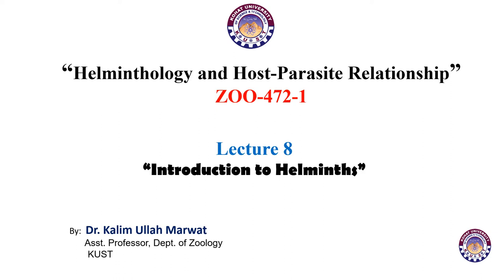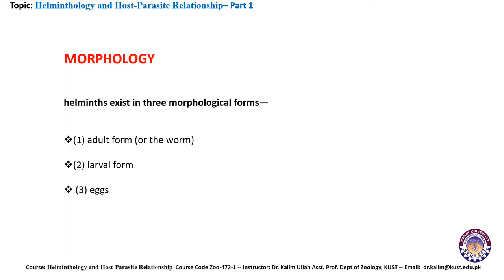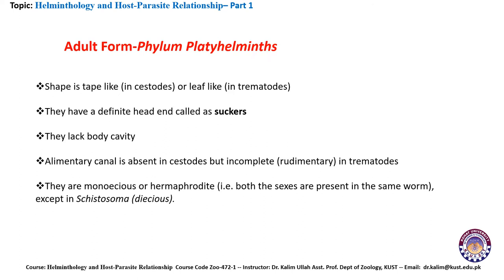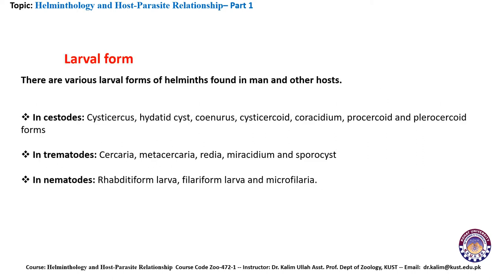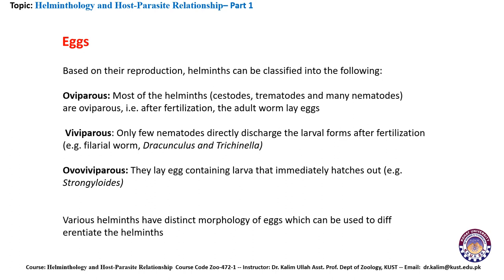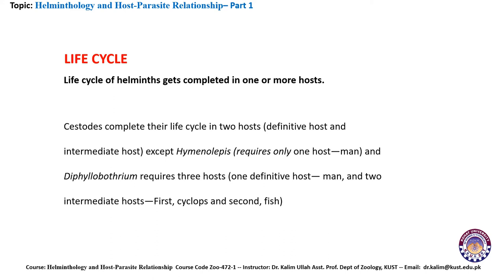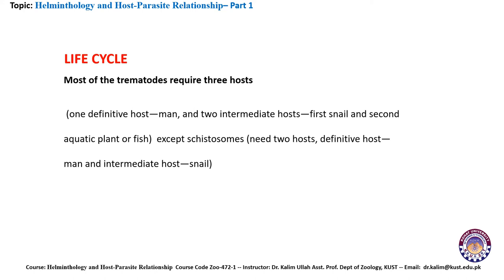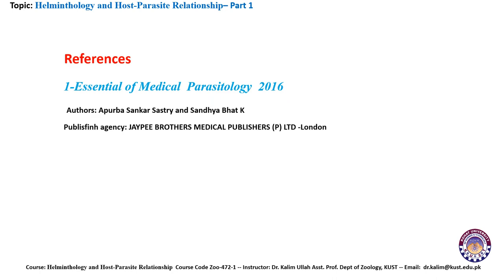Helminthology and Host Parasite Relationship ||ZOO-472-1 || Lecture 8 || by Dr.Kalim Ullah Marwat